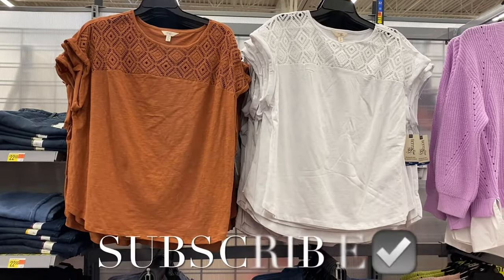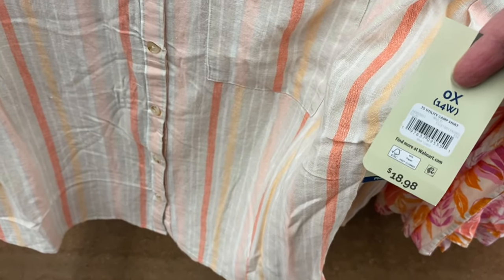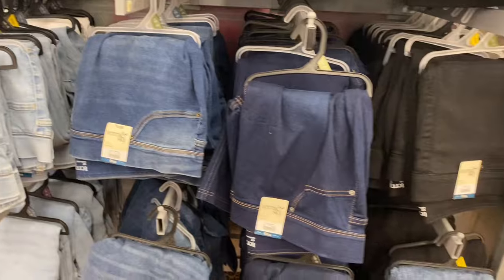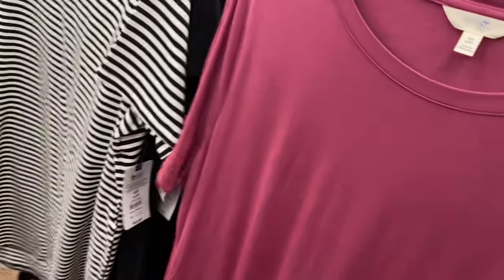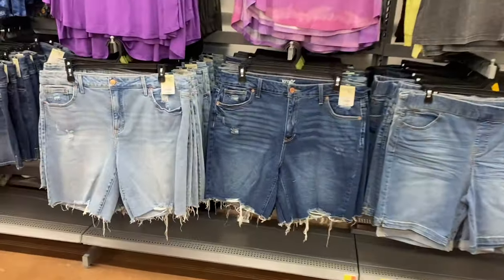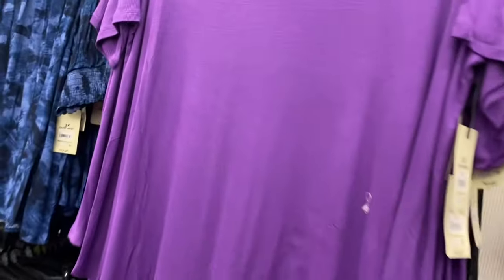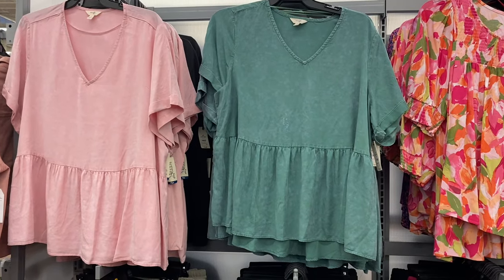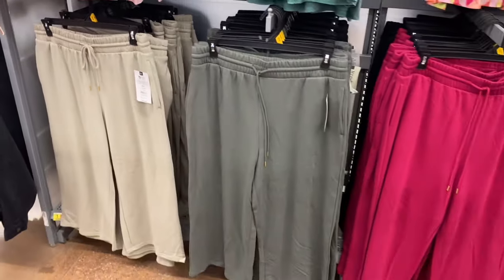💕WALMART PLUS SIZE CLOTHING‼️WALMART SHOP WITH ME | WALMART PLUS SIZE FASHION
Come with me to Walmart as I found so many cute styles and new finds! So many great options including jeans, pants, leggings, crop jeans, cropped pants, dress up pants, joggers, plus size clothes, Walmart fall clothing, Walmart winter clothing, plus size clothes, Walmart plus size clothes Walmart spring clothing, Walmart summer clothing and so much more!

Walmart Juniors clothing is something I really love shopping for while I’m trying to see what’s new at Walmart for the Walmart fashion while making a Walmart shop with me video! I make a lot of Walmart store walkthrough videos because Walmart has really cute Walmart Women’s clothing and the Walmart Women’s fashion is definitely very trendy. Walmart shopping is one of my favorite store. I love Walmart clothes shopping because Walmart clothing is so cute! Sometimes I make a Walmart clothing haul video of the different Walmart clothes I purchased recently while filming a Walmart clothing walkthrough video at Walmart. The Walmart Spring clothing and Walmart Summer clothing has been really cute this year! I really like this years style. Walmart clothing haul streetwear is trending right now as Walmart clothing streetwear is very stylish. I love looking at the Walmart clothing rack the last while making a Walmart clothing shop with me video because I love shopping for clothes! I hope you enjoy the video!